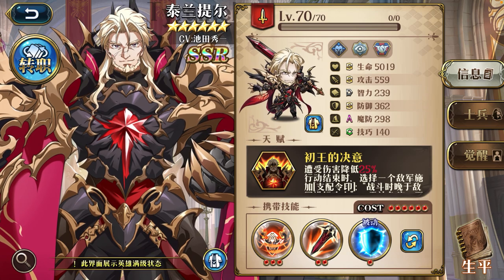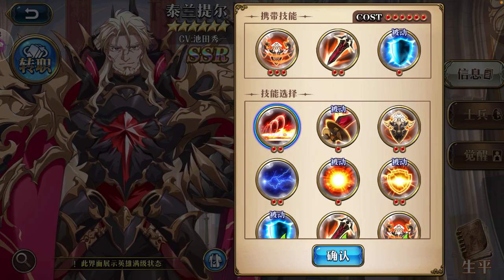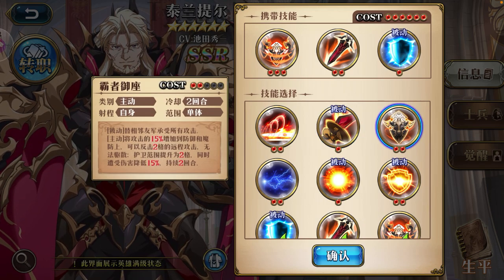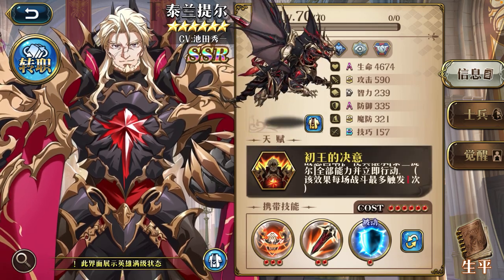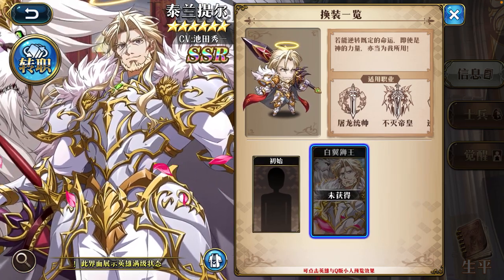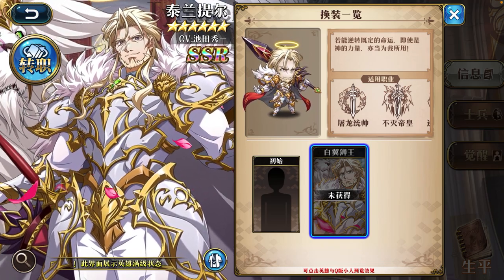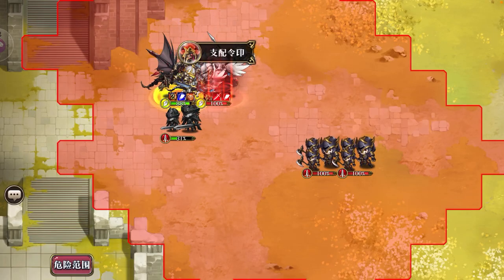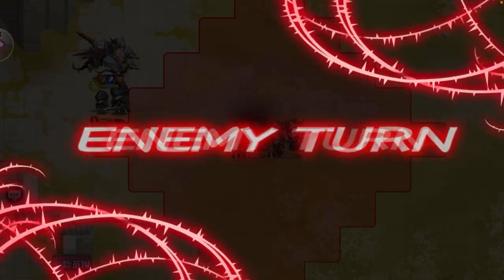Langrisser M 6.0 -Tyrantel demo showcase(items build and discussion)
タイランテル-デモ
VA-池田 秀一/Shūichi Ikeda